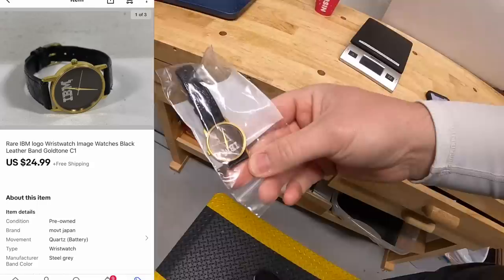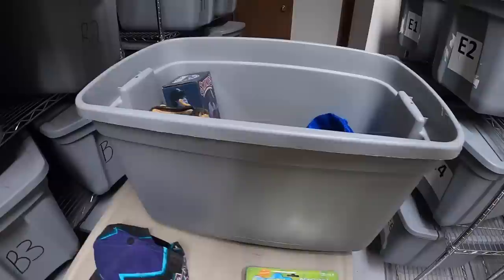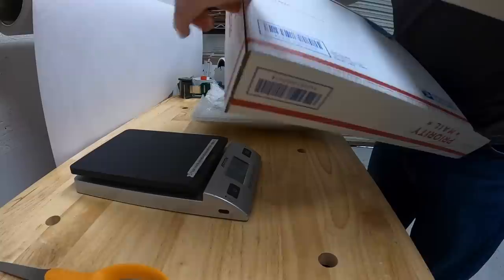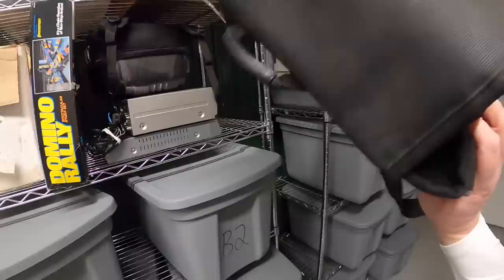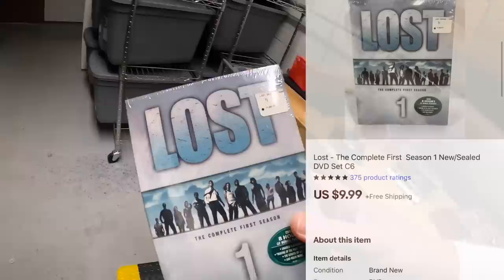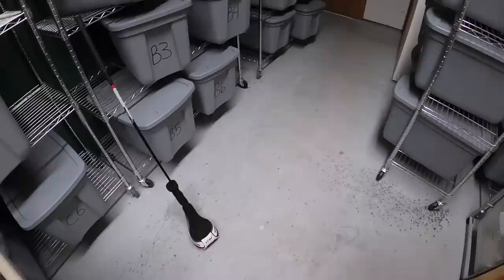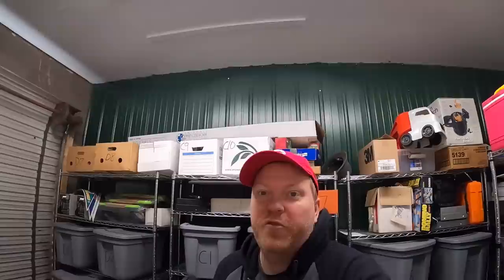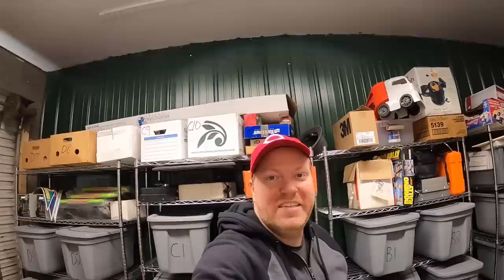My Experience With Post Office Claims